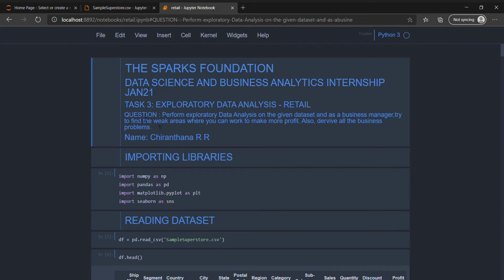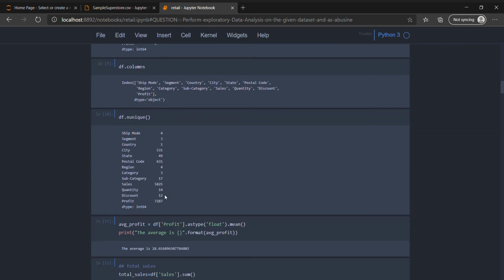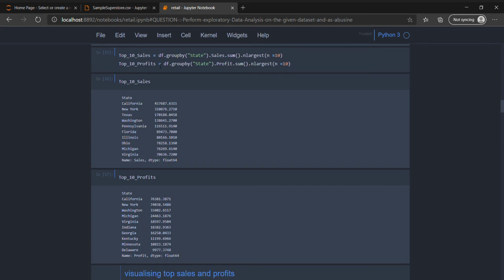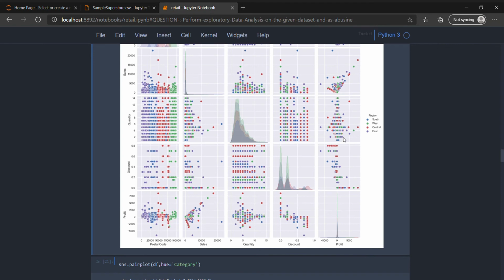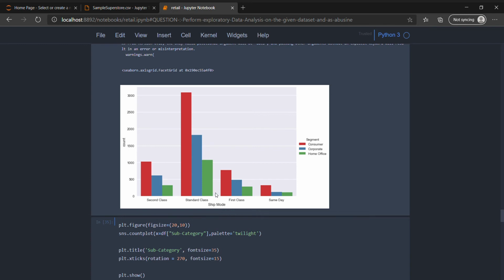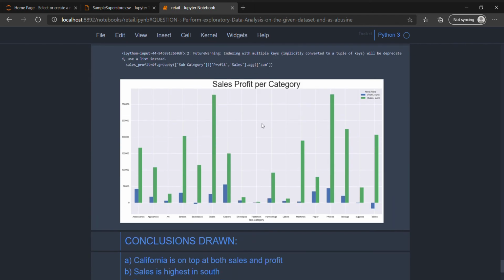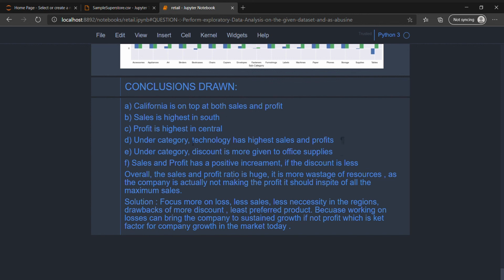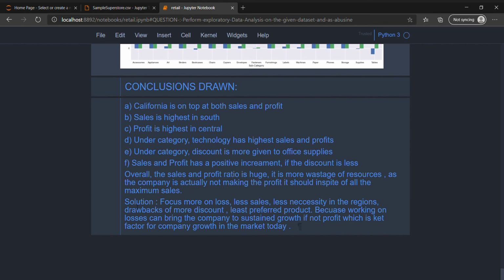eda task 3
tsf internship